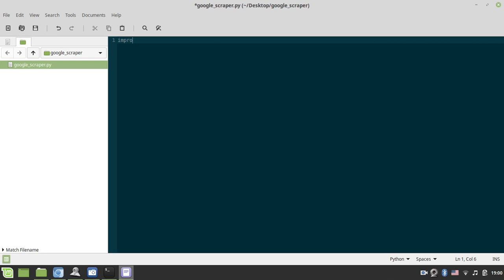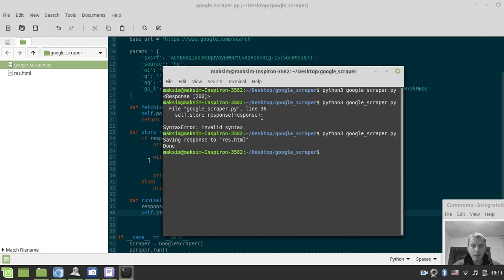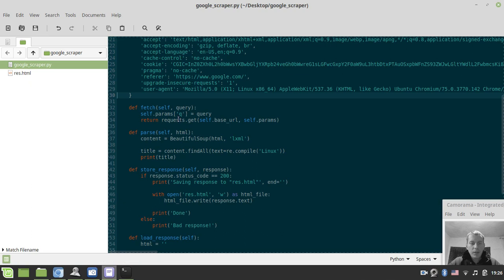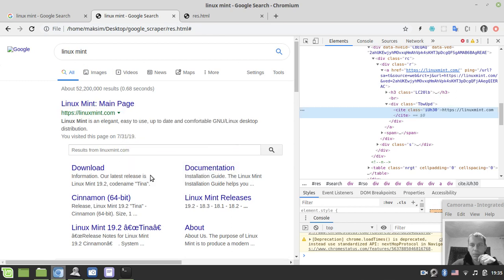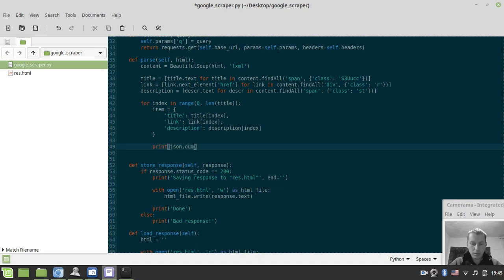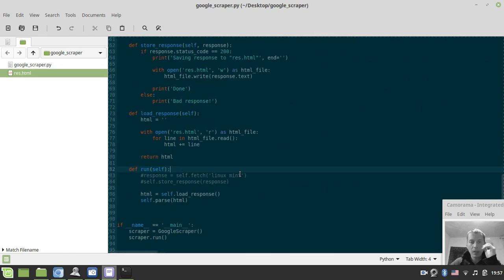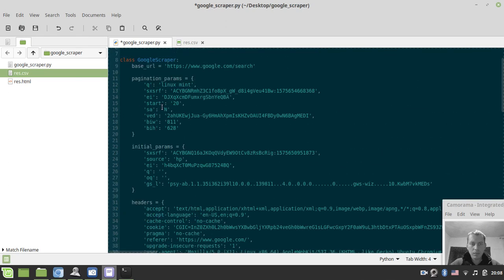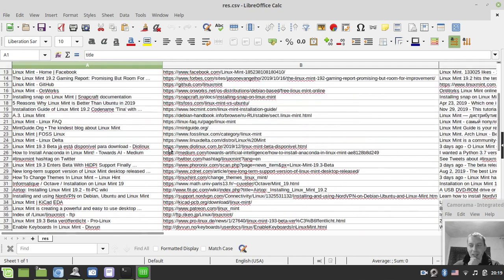web scraping | google search results web scraper tutorial | python requests beautifulsoup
Creating a Google search results scraper using requests & beautiful soup packages